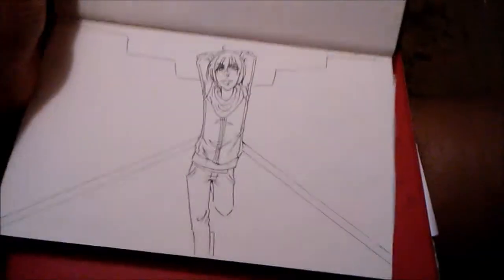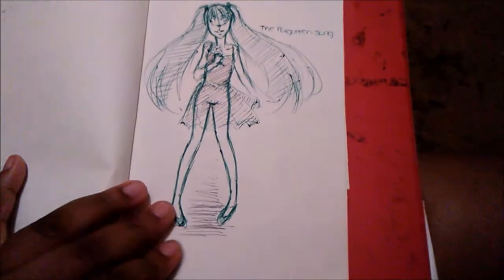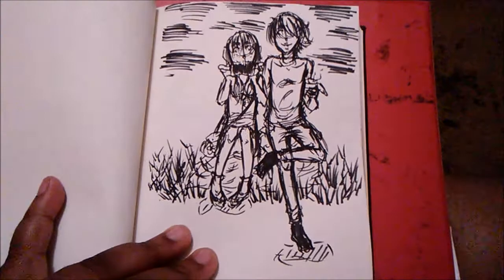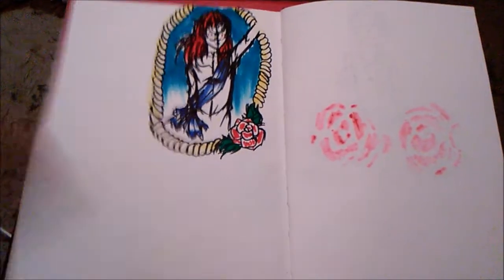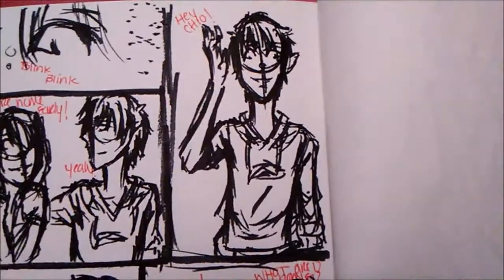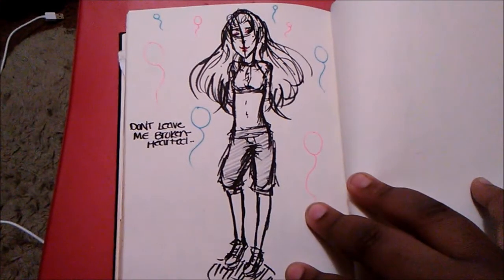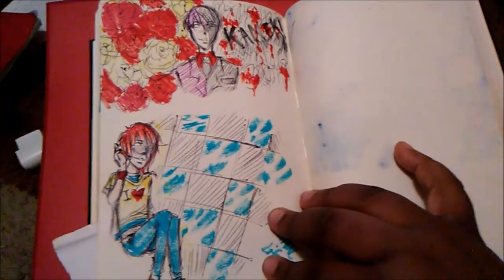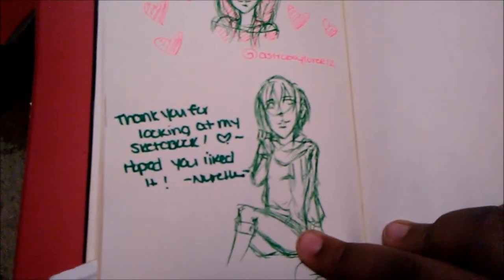Old Sketchbook Flipthrough (2015) Part 5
The other flip through wasn't the last part of this XD I am so stupid. Anyways, imma make a playlist soon, so you guys can go to there and keep yourselves up to date!~